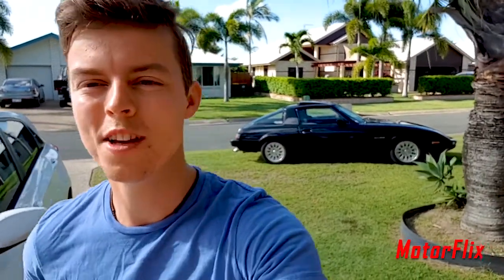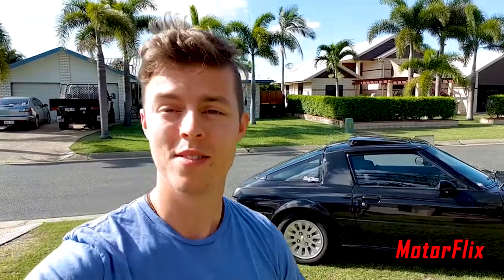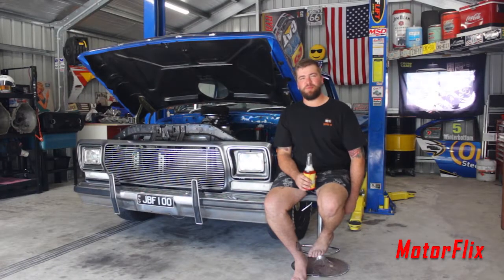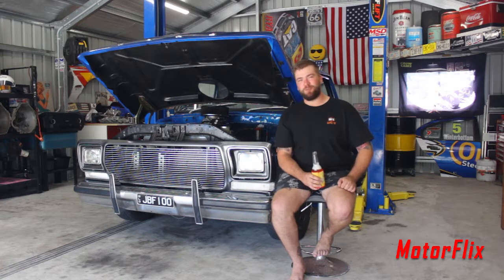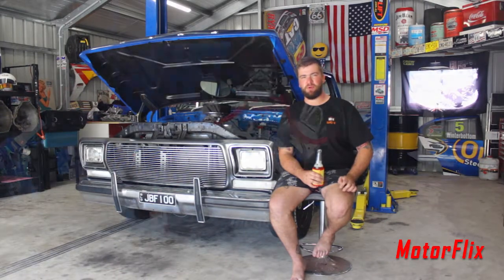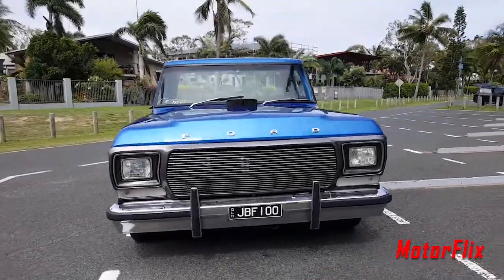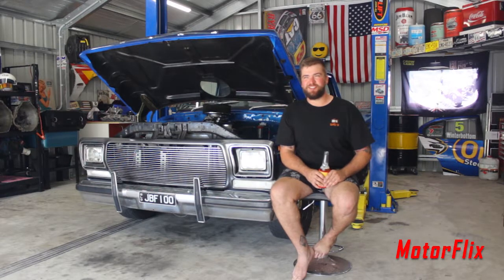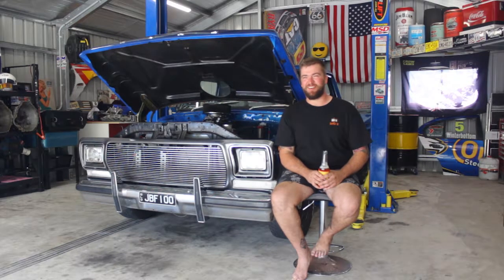Beers n' Builds - James's F100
Have a more in-depth insight into James's F100 from the previous 'Drive with James' video.
Find out the technicals and story behind this beautiful ute!